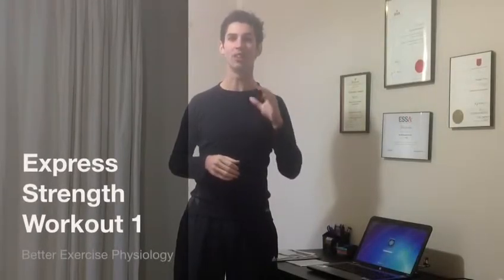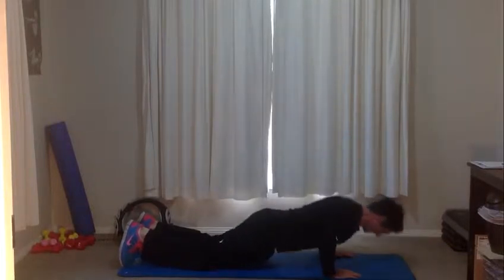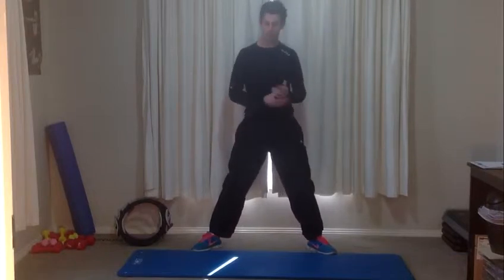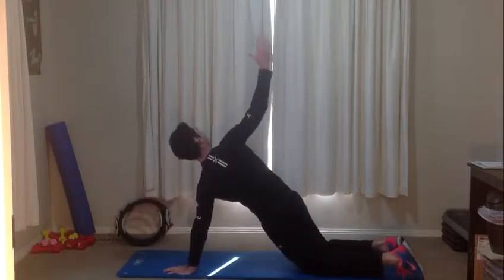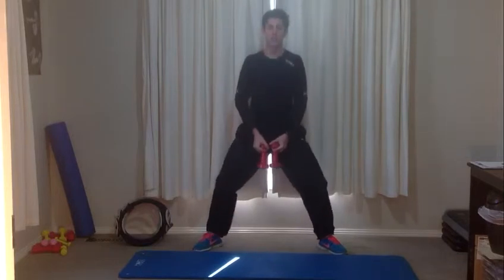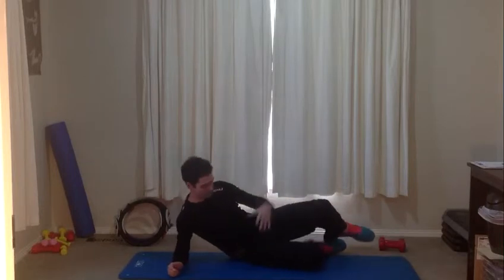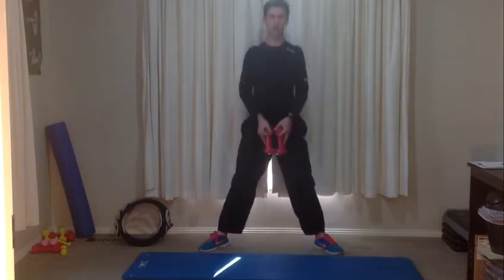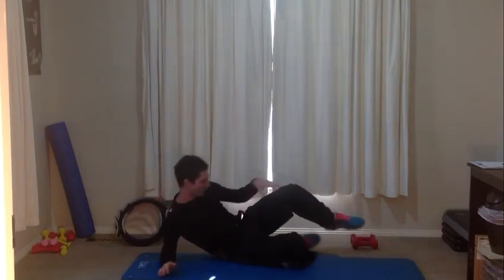Express Strength Workout 1 - Squats, push-ups and side plank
I'm excited to release this new video series - our Express Strength Workout.

These fortnightly classes will run you through a quick and effective strength workout designed to give you a taste of what our Bootcamp Pilates Classes are all about. Full body, high tempo movements to give you a complete workout.

For more video's and info on all our classes head

Better Exercise Physiology - Healesville's exercise clinic